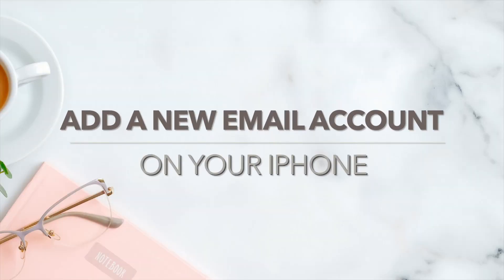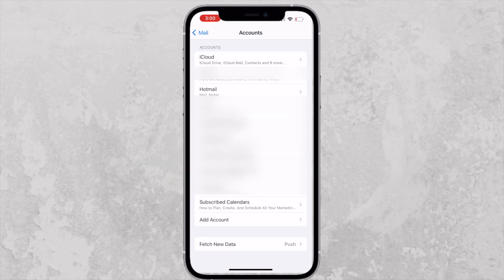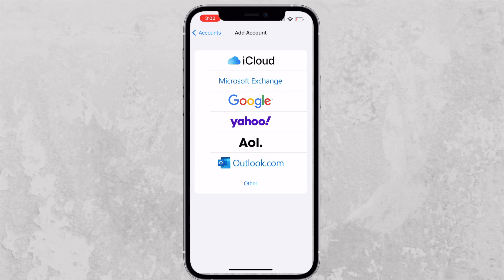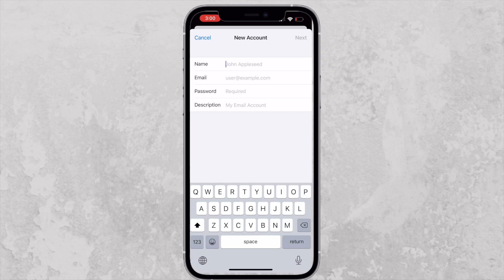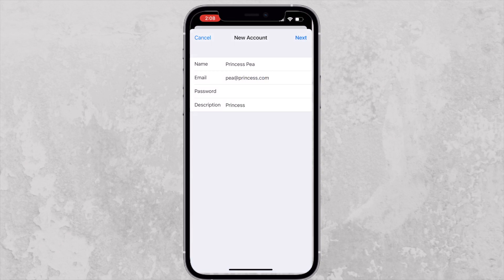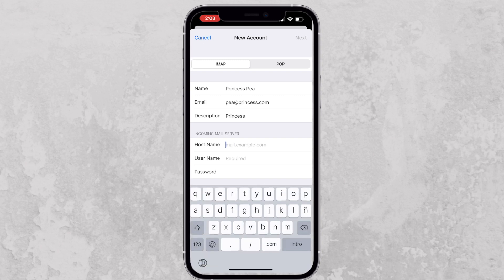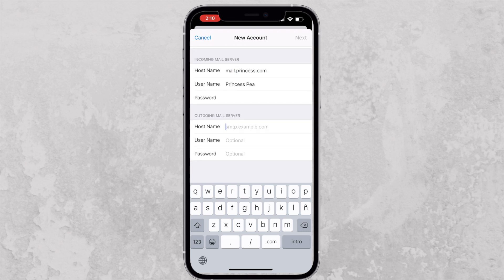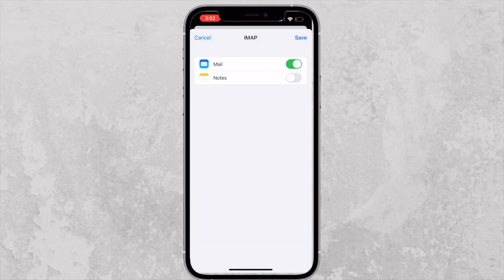how to set up an imap email account on iphone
today's video is about how to set up an imap email account on iphone 13, I walk you step by step on this tutorial so you can say I know how to set up my new email account on my iphone 13 using IMAP, which mostly is if you have a new domain or a new job and want to set up your job email account on your iphone.

Equipment used on video:
MEMORY CARD
Iphone Adapter Headphone